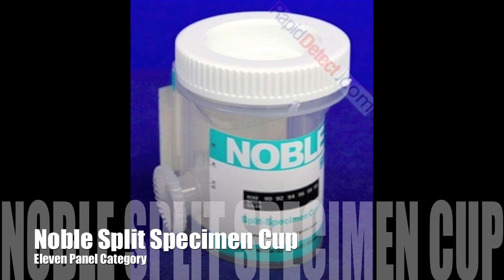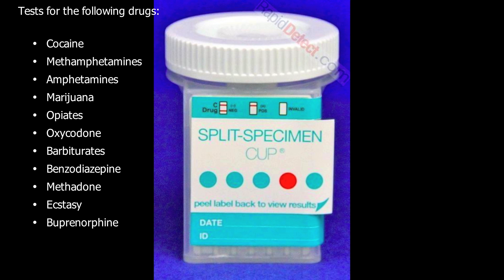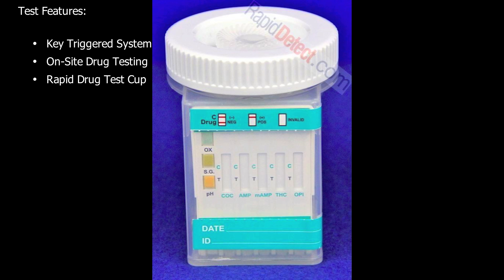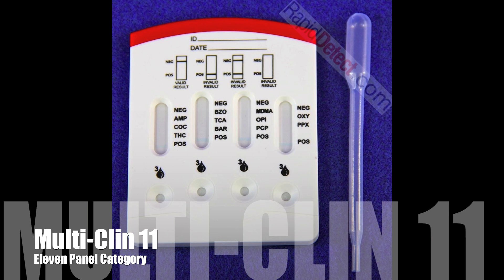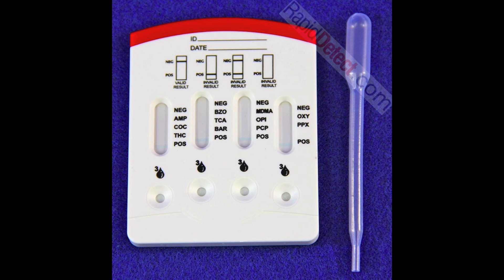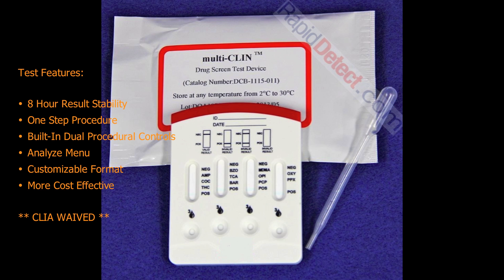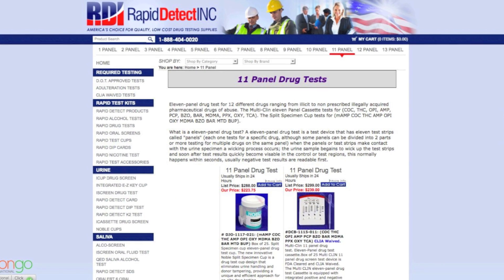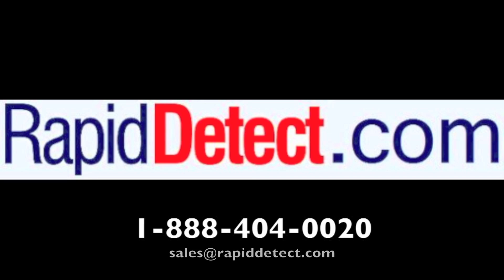Rapid Detect's 11 Panel Drug Test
Eleven-panel drug test for 12 different drugs ranging from illicit to non prescribed illegally acquired pharmaceutical drugs of abuse. The Multi-Clin eleven Panel Cassette tests for (COC, THC, OPI, AMP, PCP, BZO, BAR, MDMA, PPX, OXY, TCA). The Split Specimen Cup tests for (mAMP COC THC AMP OPI OXY MDMA BZO BAR MTD BUP).

What is a eleven-panel drug test? A eleven-panel drug test is a test device that has eleven test strips called "panels" (each one tests for a specific drug, although some panels can be divided into 2 parts or more testing for multiple drugs on the same panel) when the panels or test strips make contact with the urine specimen a wicking process occurs; the urine sample begains to wick up the test strips and soon after test results quickly become visable in the control or test regions, this normally happens within seconds, usually negative test results are readable first.